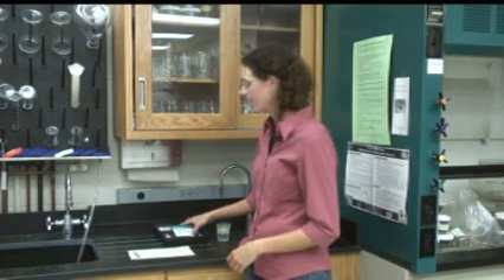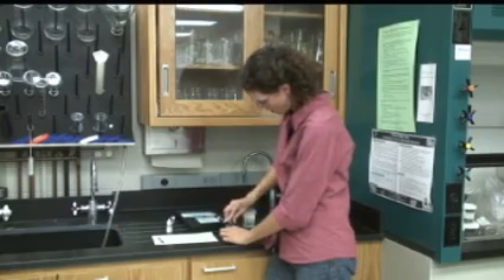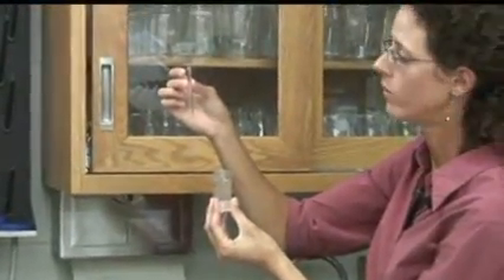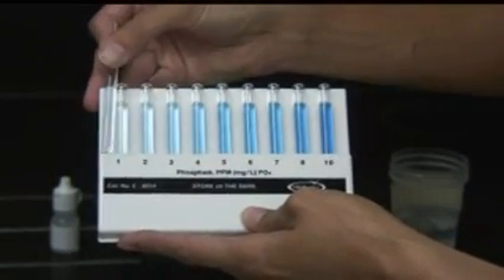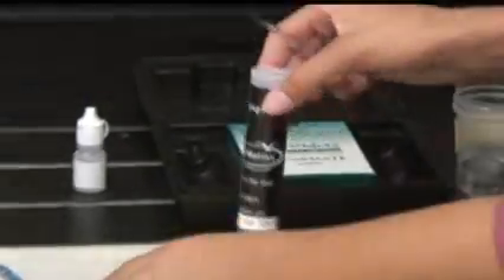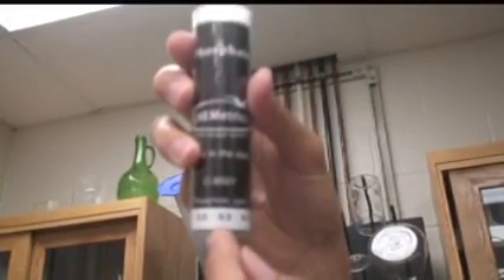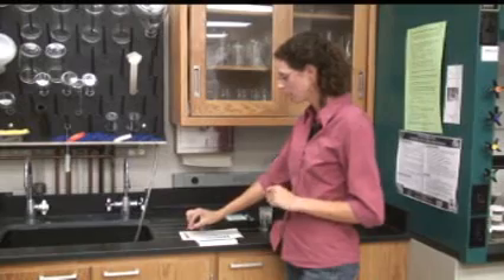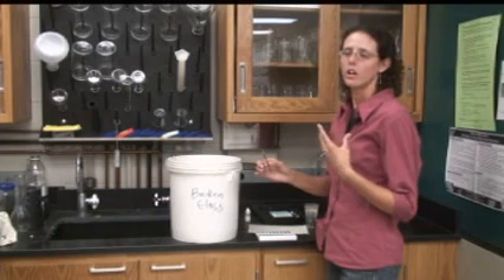Citizen Science Water Testing - Phosphorus